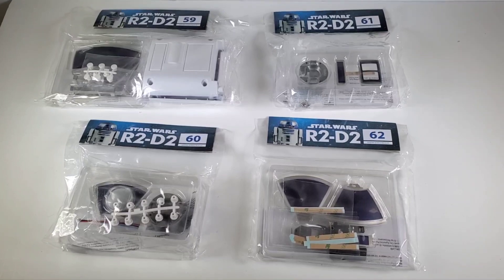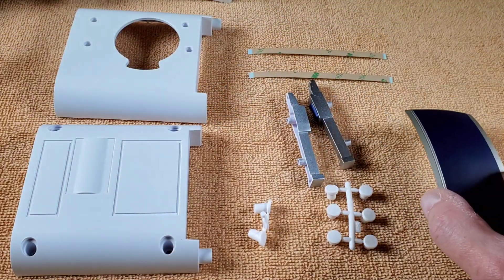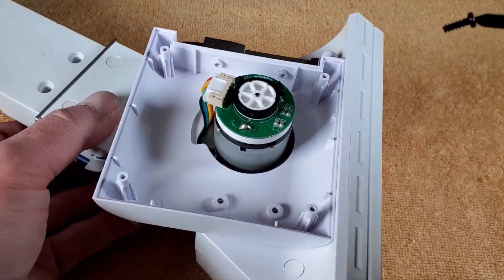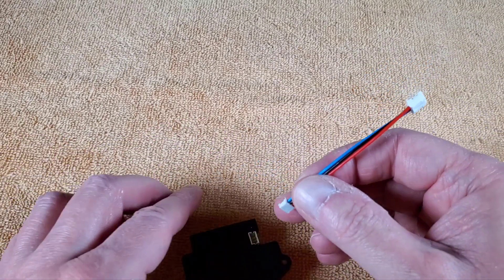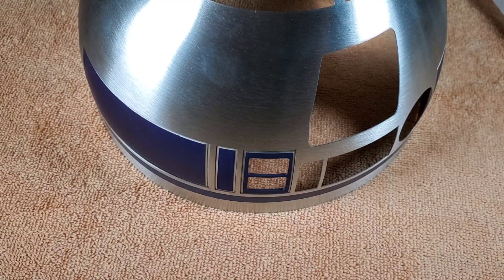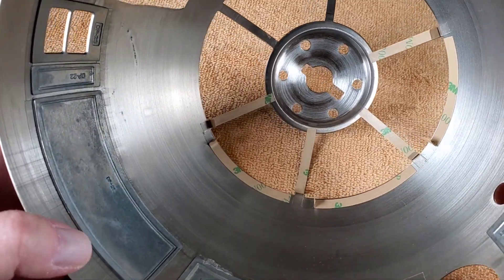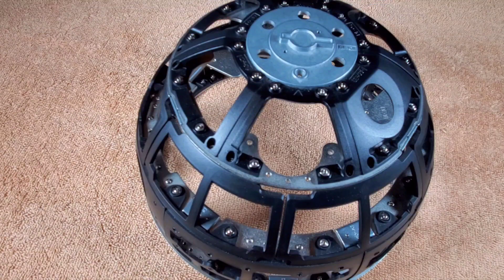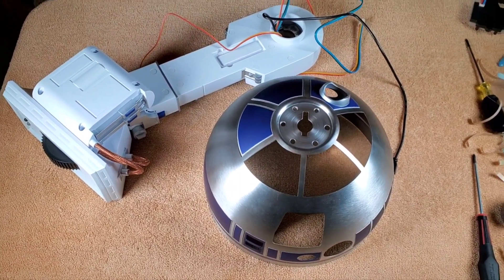Part 16 Building The Fanhome R2-D2 Stages 59, 60, 61, 62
Finally finishing the legs! More dome panels and details as well.